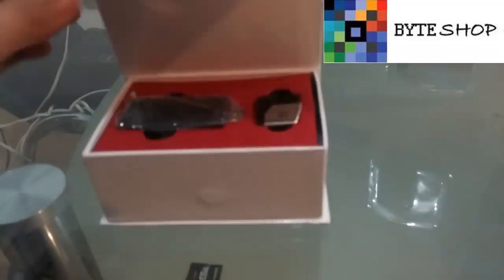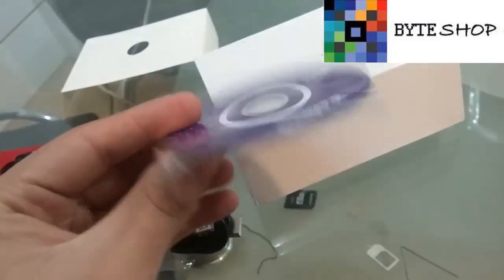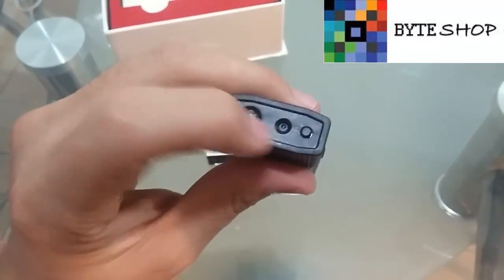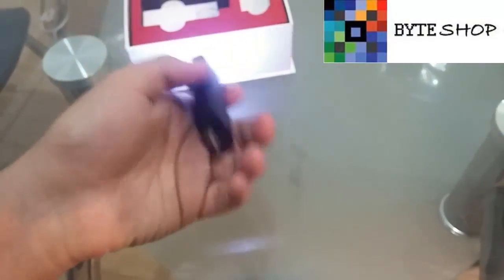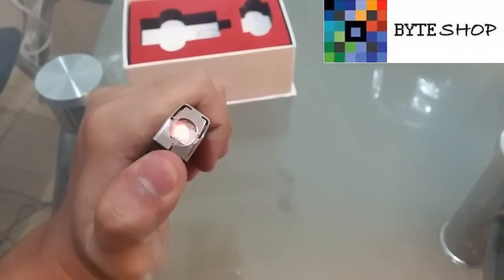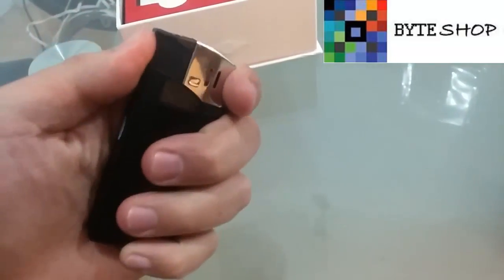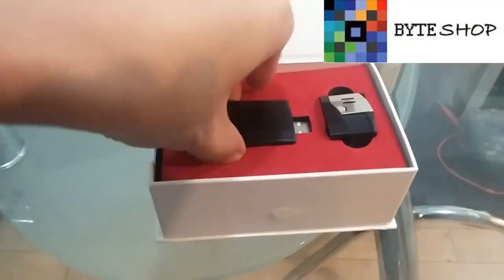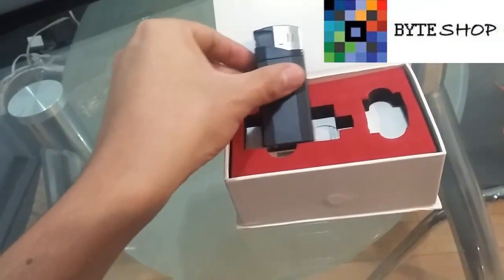Mini Camara Espia Encendedor Vision Nocturna zippo 1080 Hd 32gb Byteshop.com.mx